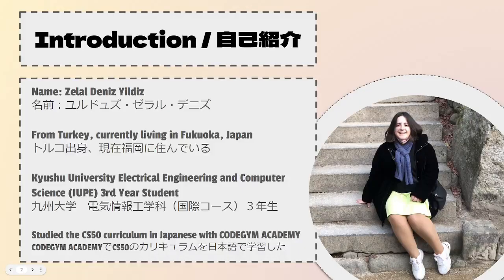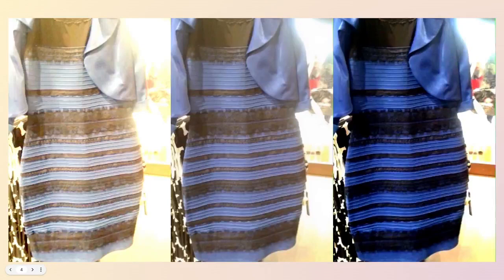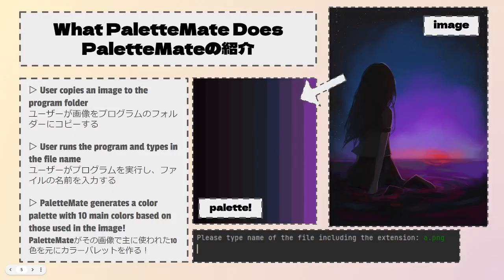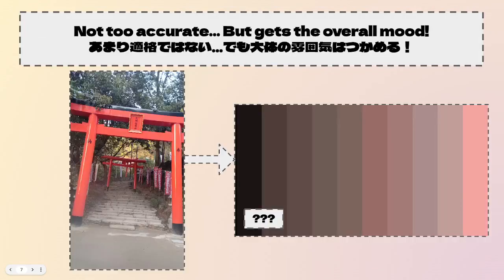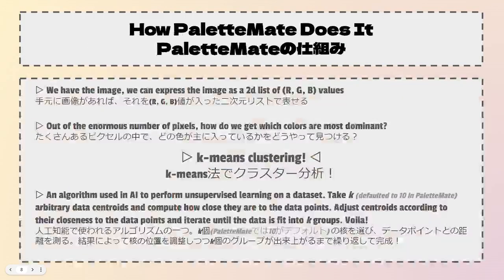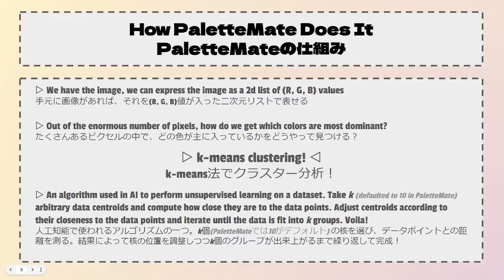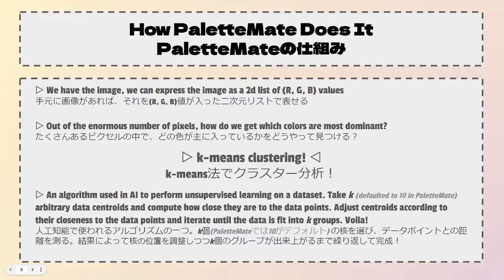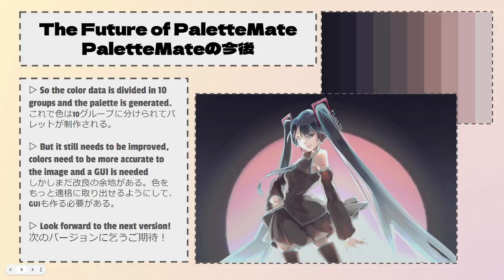PaletteMate - CS50 Final Project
日本語訳：
CS50の皆さん、こんにちは！デニズと申します。トルコ出身で、現在は日本に住んでいます。今日は、私が開発したCS50のFinalProject、「PaletteMate」についてお話しします。
まず、こちらが自己紹介です。改めてデニズと申します。九州大学の3年生で、CODEGYM ACADEMYでCS50のカリキュラムを日本語で学びました。

このプロジェクトで解決したい問題は、イラストレーターがよりスキルアップするために他のアーティストの作品を研究する際によく直面する課題です。
絵を勉強する際の主な問題の一つは、作品で使われた実際の色を特定することです。これは、色が画像の全体や個人の感覚に依存するからです。数年前に話題となったドレスの例を挙げると、一部の人には青と黒、また一部の人には黄色と白と見えていました。この認識の違いが作品で使用された実際の色を特定することをアーティストにとって難しくしています。
PaletteMateは、画像から10色の主要な色を取得し、カラーパレットを生成することでアーティストを支援することを目的としています。グラフィックデザイナーや、色に関するアイデアを必要とする人にも利用していただけます。

このツールは主にイラスト用に開発されていますが、写真でも使用できます。PaletteMateは100%正確ではありませんが、アーティストが作品で使用された色を把握するのに役立ちます。
では、PaletteMateはどのように機能するのでしょうか？最初に、PILというライブラリを使用してRGB値を2Dリストとして取得しました。その後、k-meansクラスタリングアルゴリズムを使用して画像内の10の主要な色を識別しました。

k-meansクラスタリングは、クラスタリングのために使用される機械学習アルゴリズムです。ラベルの付けられていないデータのパターンを識別するために使用される教師なし学習アルゴリズムです。 k-meansクラスタリングアルゴリズムの目標は、ユーザー定義の値であるk個のクラスタにデータポイントを分割することです。

k-meansクラスタリングアルゴリズムは、各データポイントを最も近い平均値を持つクラスタに反復的に割り当て、その後各クラスタの平均値を再計算することで機能します。このプロセスは、平均値が著しく変化しなくなるか、最大の反復回数に達するまで繰り返されます。

PaletteMateでは、アルゴリズムが色データを10のグループに分割し、カラーパレットを生成します。パレット内の色は、各クラスタの平均色値に基づいて決定されます。

PaletteMateは現在、一定の機能を果たしていますが、まだ改善の余地があります。特に改善が必要なのは、生成されたパレットの色の正確さです。ときどき生成された色が画像内の色を正確に表していないことがあります。この問題に対処するために、アルゴリズムを改善してより正確な結果を生成する作業を続ける予定です。
また、現在ユーザーはコマンドラインからツールを実行する必要があります。アーティストがツールを簡単に使用できるようにするGUIを作成し、正式なスタンドアロンアプリとしてリリースする予定です。

それがPaletteMateについてのすべてです。聞いていただき、ありがとうございました。また、この素晴らしいコースを提供してくれたCS50にも感謝しています。